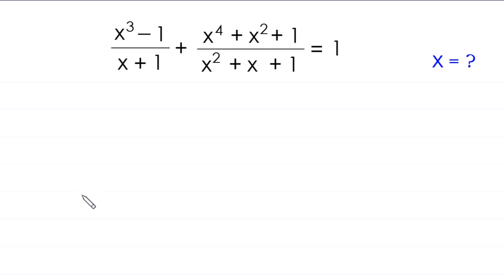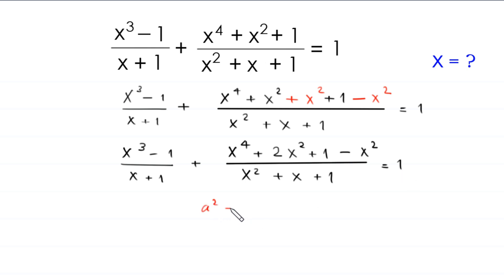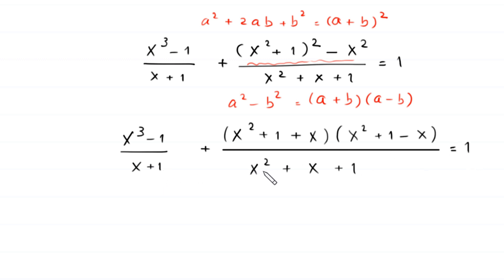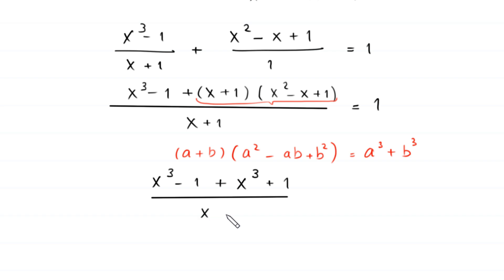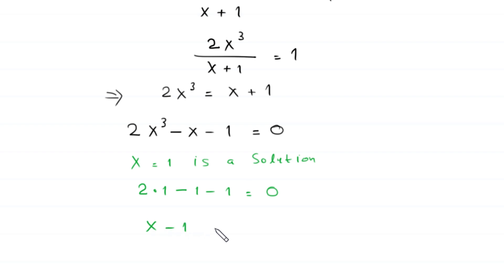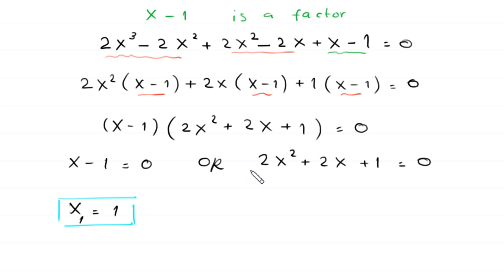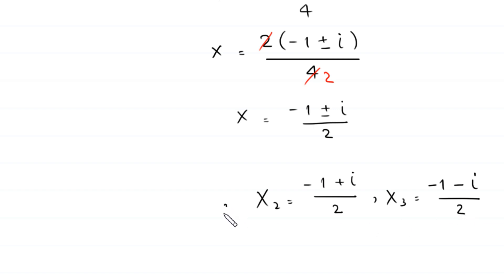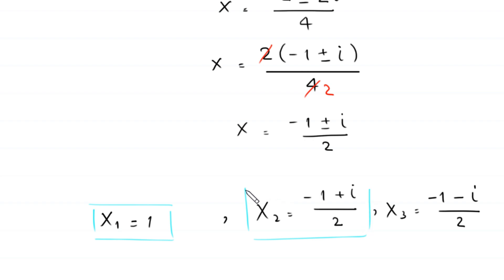Can you solve this ? | Math Olympiad | Find x = ?